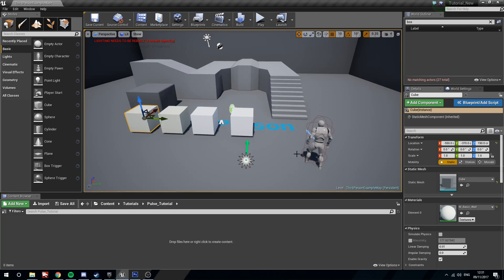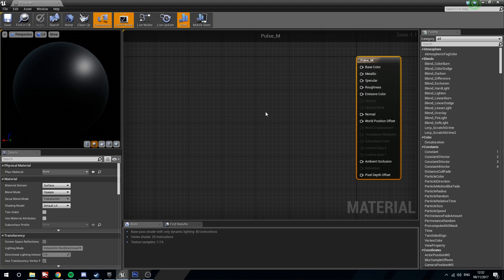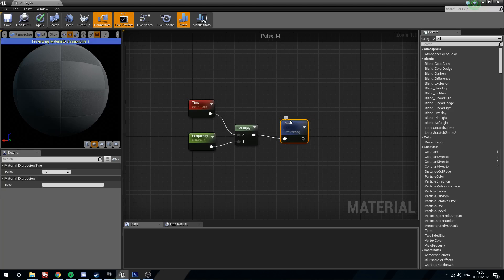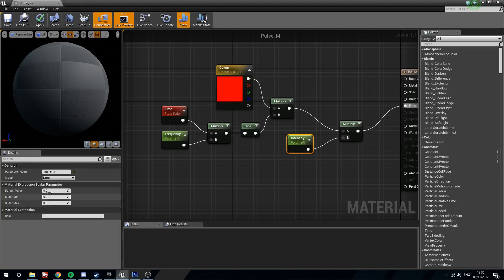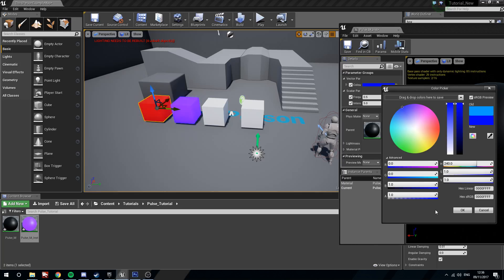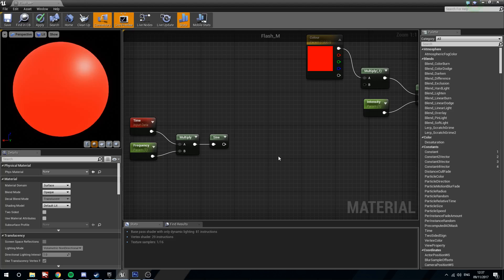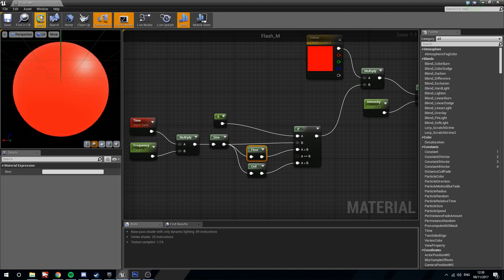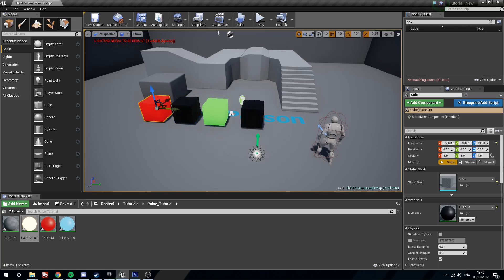UE4 - Tutorial - Pulsing Emissive Material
Quick brief into a pulsing and flashing emissive material. And yes, I am recording in a onesie!